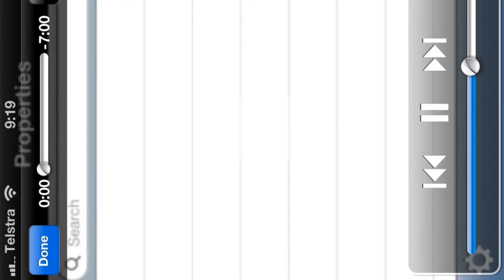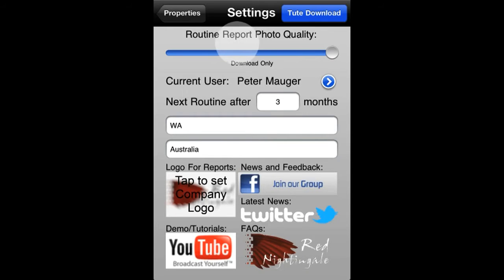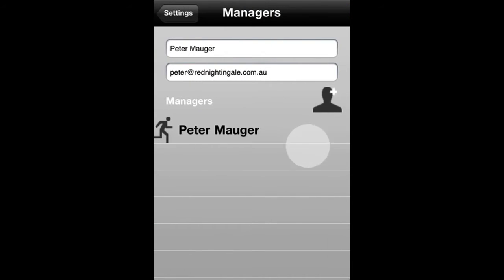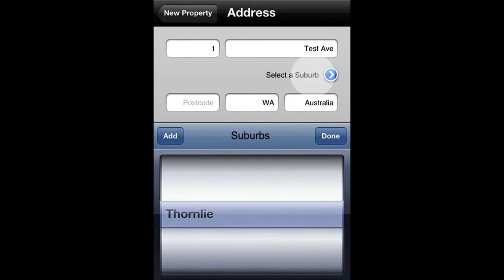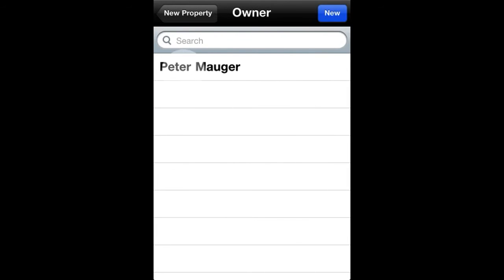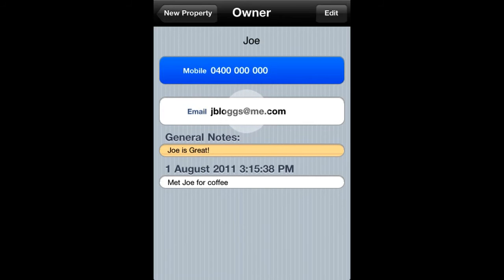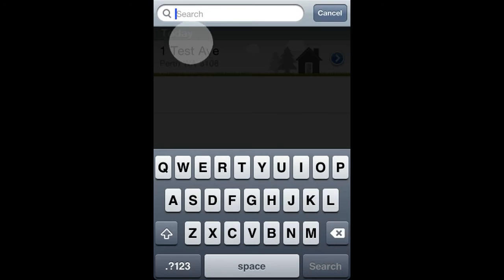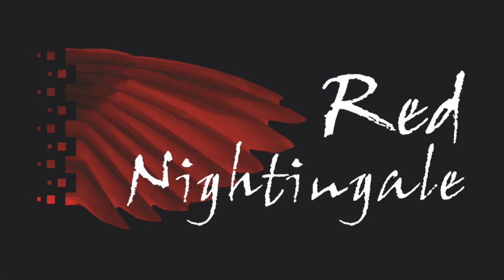iPhone PRPro Properties Tutorial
Introduces the concept of properties in Pocket Reporter Pro as well as explaining all the settings and the reports list.